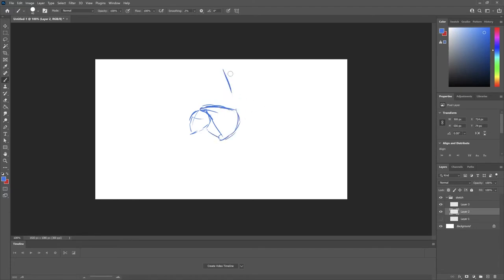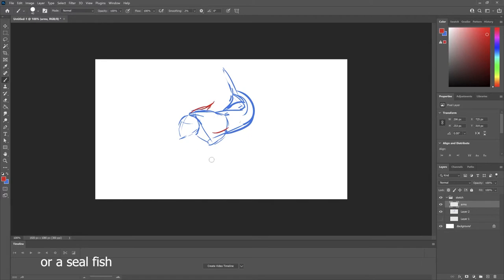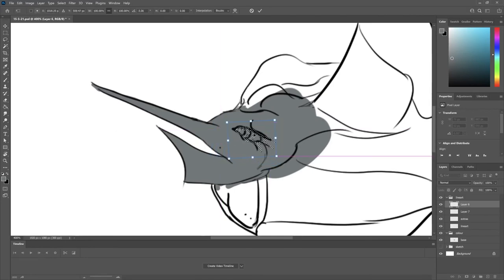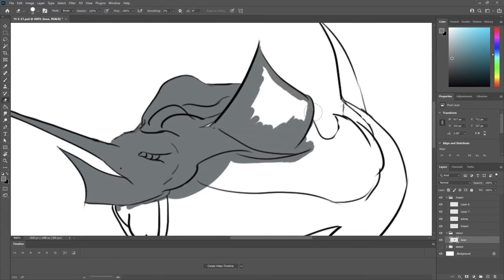The circle of life - Sailfish mermaid character design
big fish eat the little fish

Fear The Dark by Emily - RollForFantasy.com